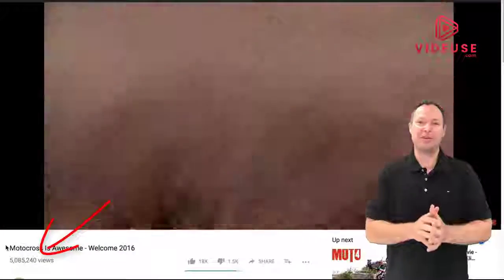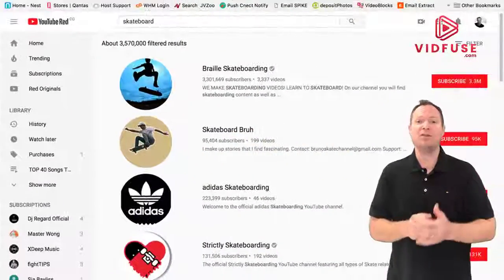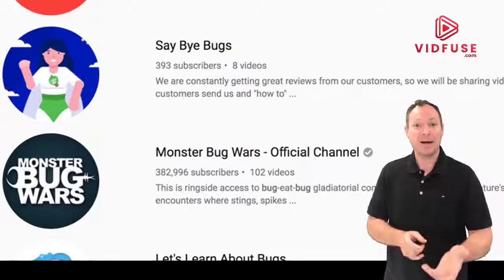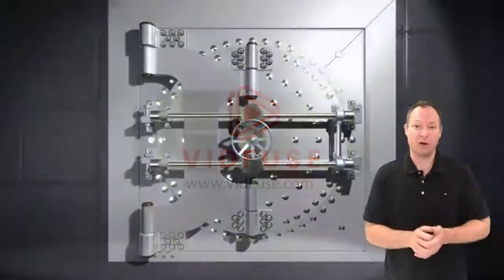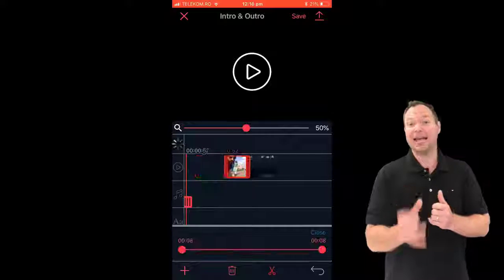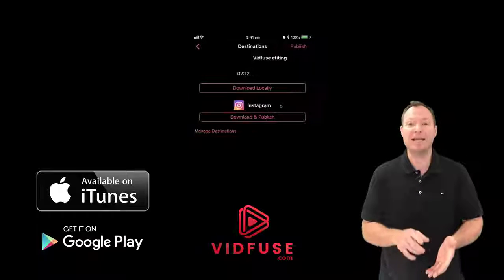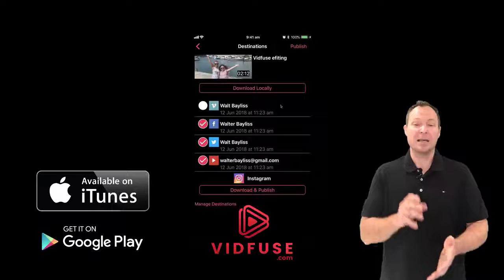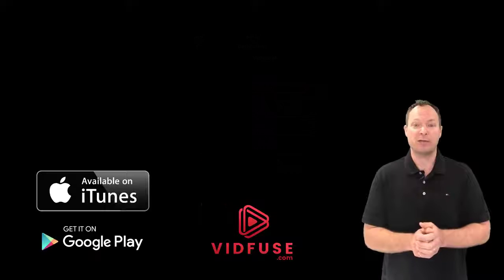Review: Vidfuse mobile video editing software app